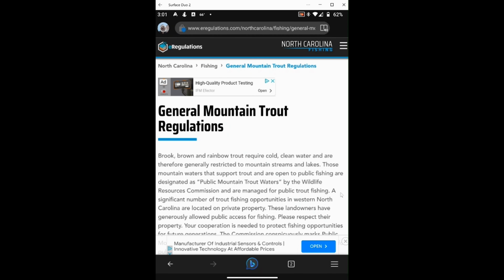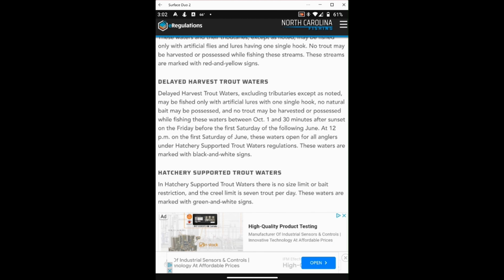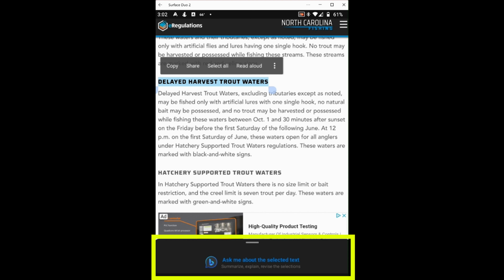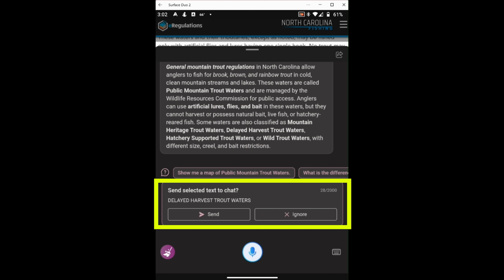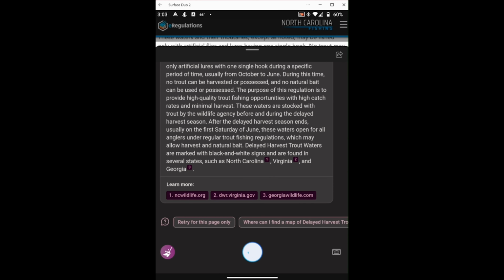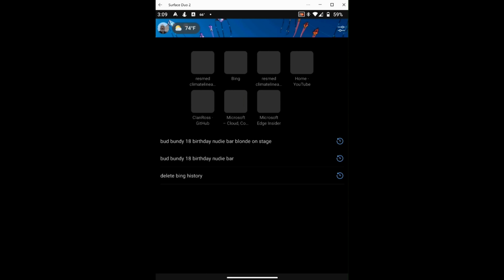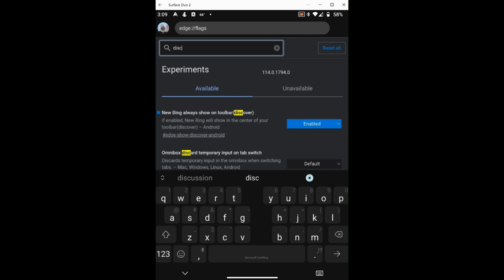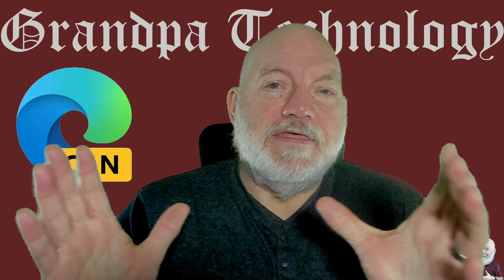Bing Discover: A New Feature on Edge that You Need to Try on Your Android Device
Video is showing Canary version 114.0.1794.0

Bing Discover is a new feature on Edge that lets you explore personalized content from various sources on the web, such as news, videos, images, and more. In this video, I’ll show you how to enable Bing Discover on your Android device and how to customize your preferences and topics to get the most relevant and engaging content for you. You’ll also see some examples of the content that Bing Discover can offer you and how to interact with it. If you’re looking for a new way to discover amazing content on the web, you need to try Bing Discover on Edge for Android.